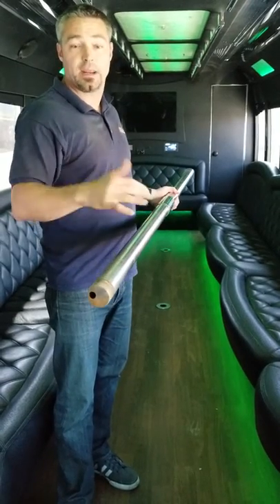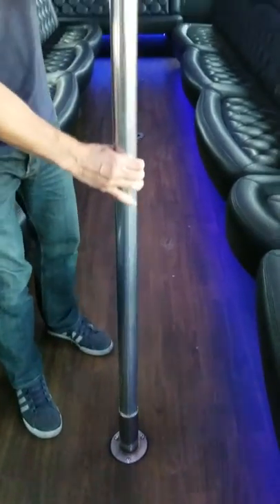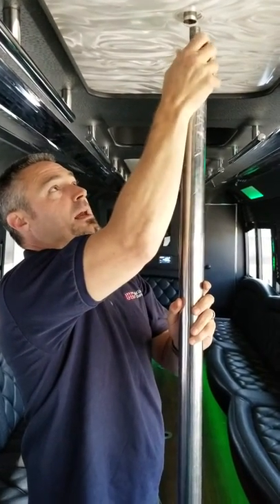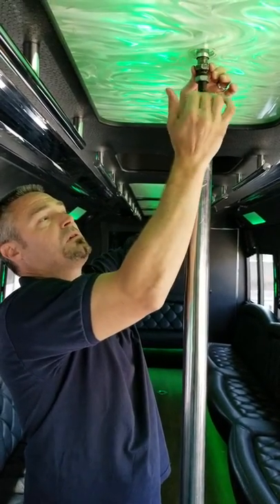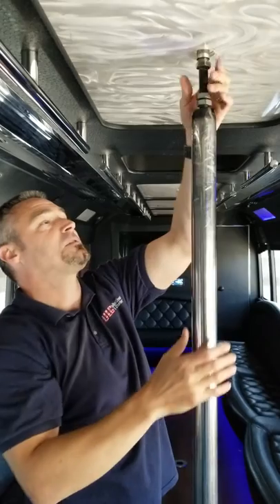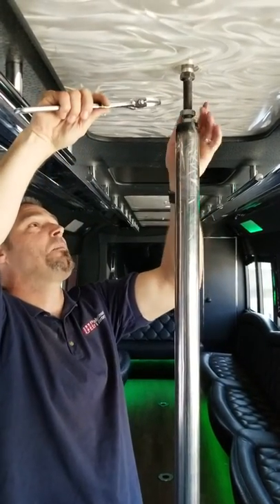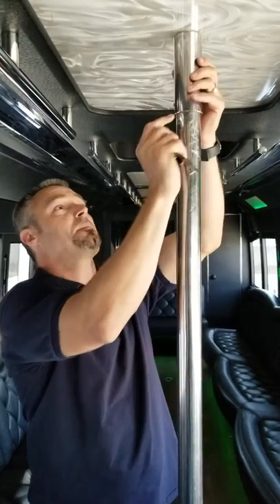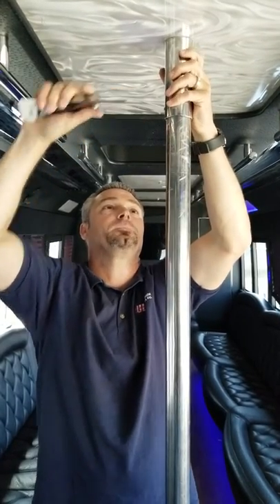ULC party bus Pole Installation